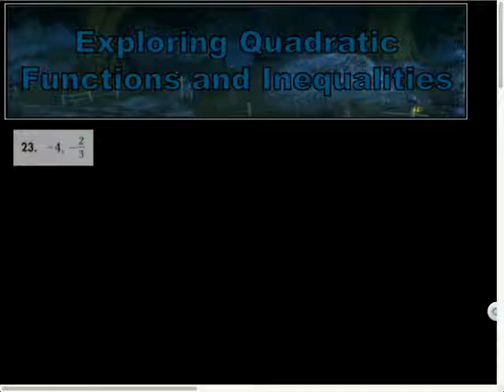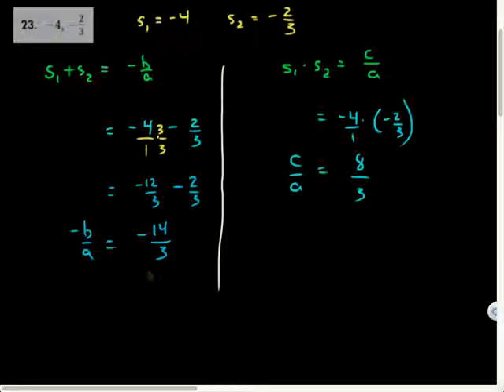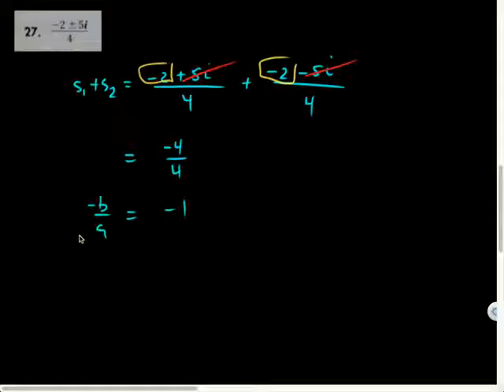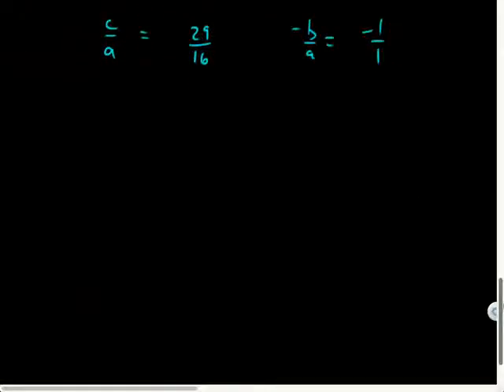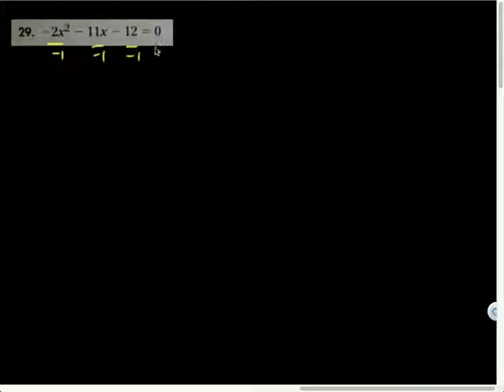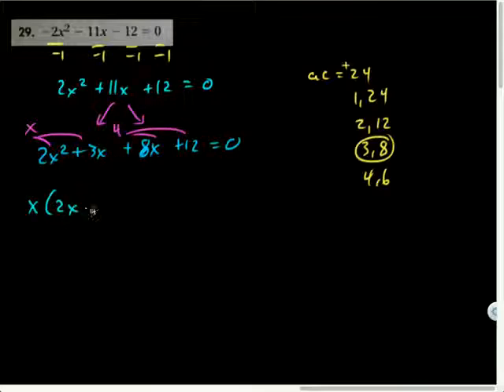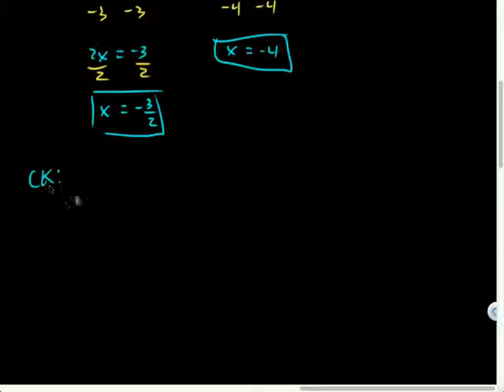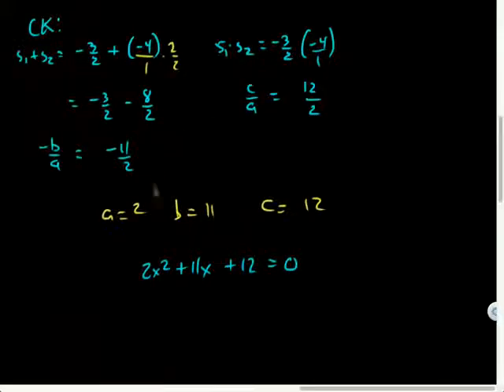Sum and Product of Roots HW:Alg2:363